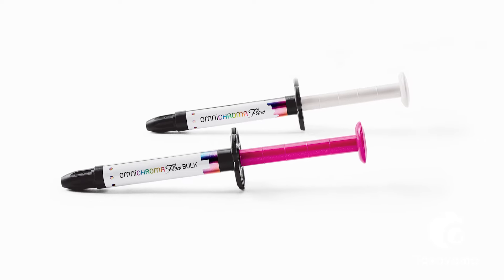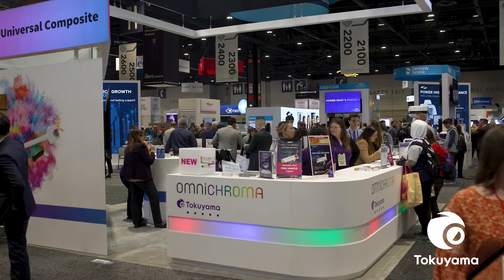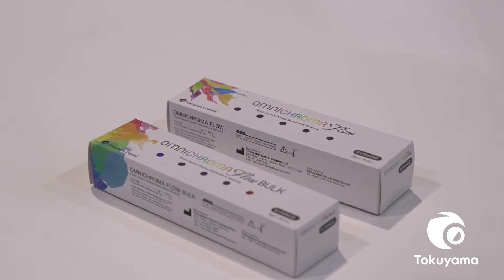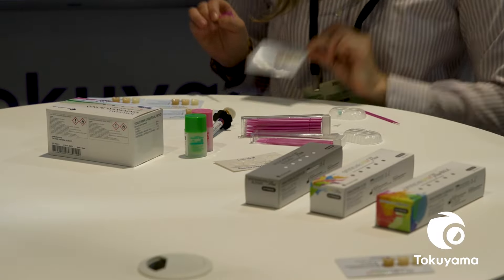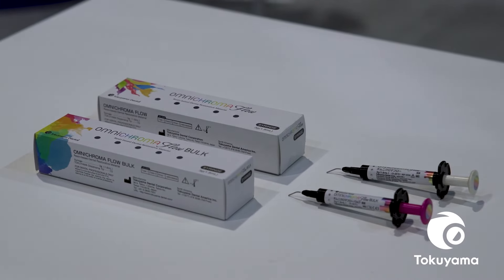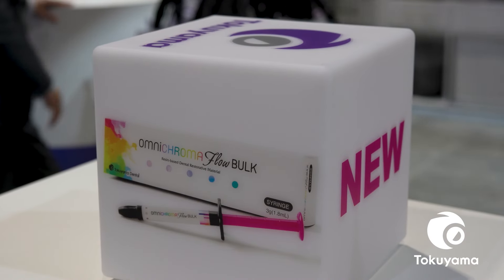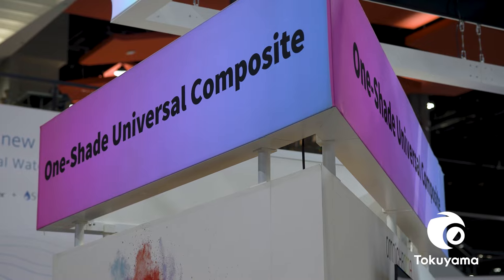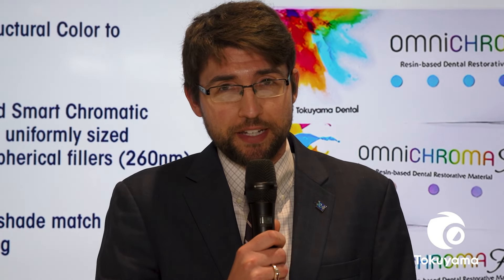OMNICHROMA Flowables. One Shade. More Options.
Distinguished dentists: Dr. Maragliano-Muniz, Dr. Auster and Dr. Fry met up at the Tokuyama booth in Chicago to share their preferred OMNICHROMA Flowables’ features and uses.

Tokuyama Dental is now offering its innovative single-shade technology in two flowable consistencies to better fit your restorative needs. With all the useful benefits of flowable composites that dentists appreciate – such as excellent cavity adaptation, self-leveling properties, and ease-of-use – now offered in just a single-shade! For any direct restoration,  get the shade-matching benefits you love, in the viscosity you prefer.